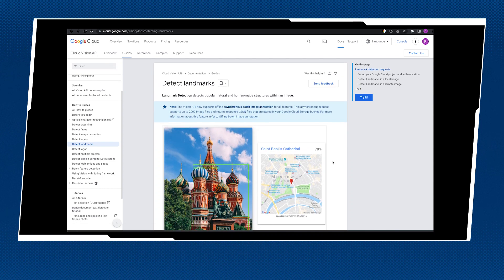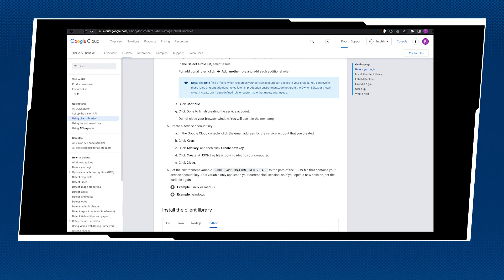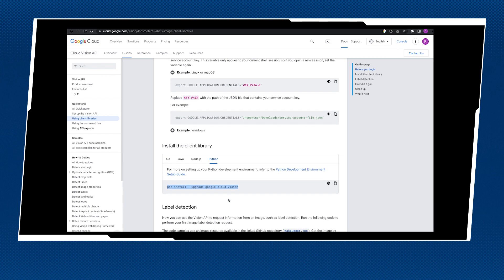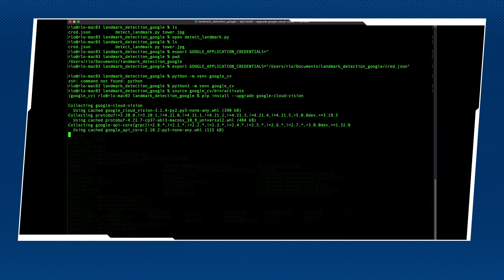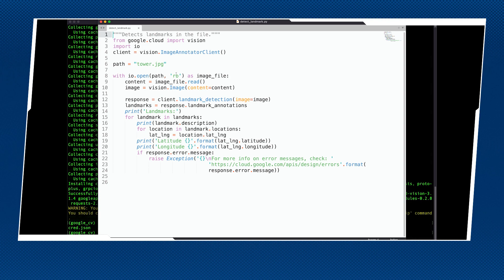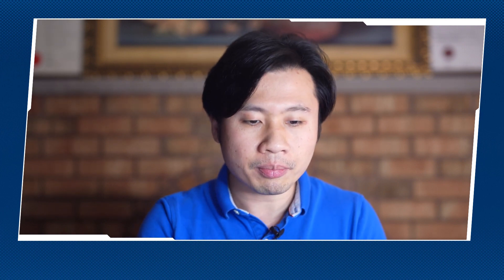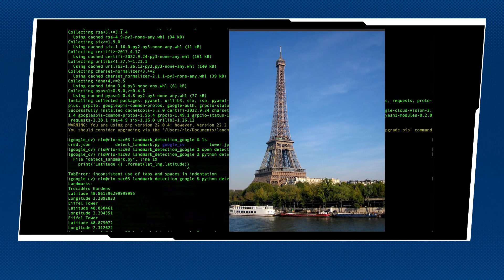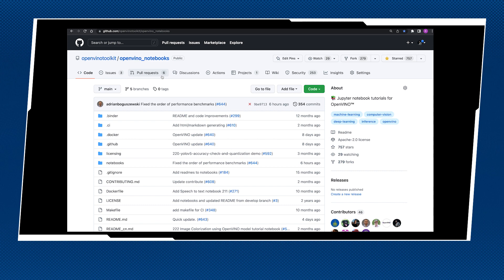Hands-On Lab | Landmark Detection and Recognition | AI Dev Team Adventures | Ep. 03 | Intel Software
In this hands-on lab companion video, you will learn how to implement landmark recognition as described in Episode 03 of the AI Dev Team Adventures. See the episode

Follow along as Raymond Lo, PhD. an AI developer provides a hands-on overview of the code and tips needed to implement landmark detection recognition using OpenVINO.

The world of AI is growing. Are you ready?

For an additional deep dive on Landmark Detection and Recognition, check out this hands-on lab video: